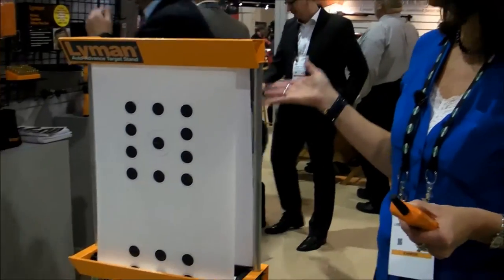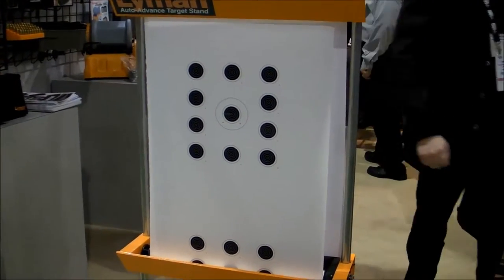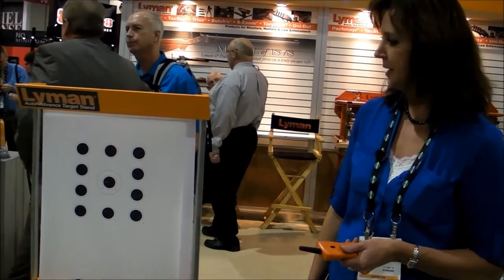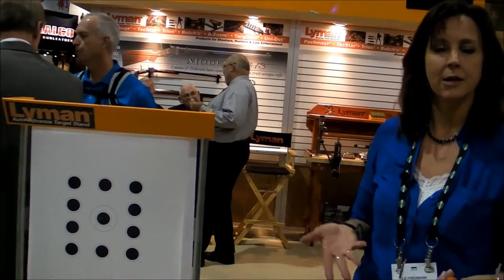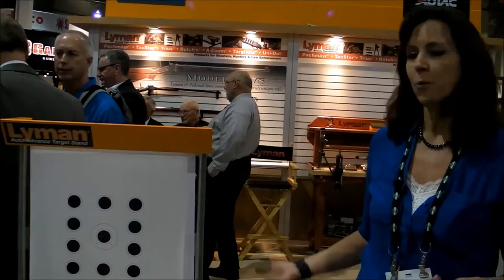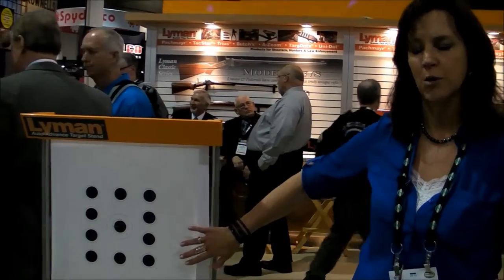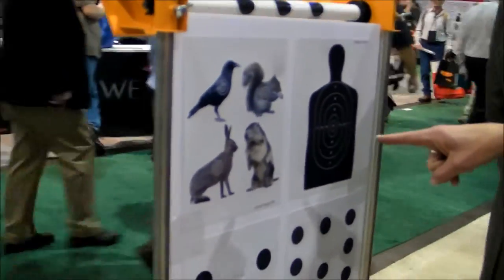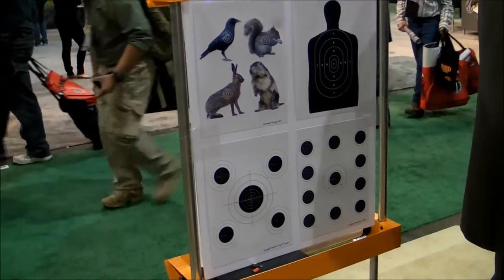Lyman Auto Advance Remote Controlled Target System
Lyman's Auto-Advance Target System is a remote controlled target advancement unit previously only found in industrial systems. The included hand-held controller works out to 200 yards, rolling out fresh targets with a push of a button. The unit is battery operated and disassembles for transport. Steel protection plates are rated for all rimfire calibers and the stand's legs use inexpensive electrical conduit tubing available at any home center should they need replacing. The Auto-Advance Target comes with a roll of standard bullseye targets and additional target rolls are available with bullseye, animal, and silhouette designs.